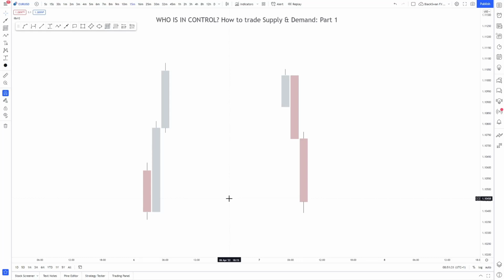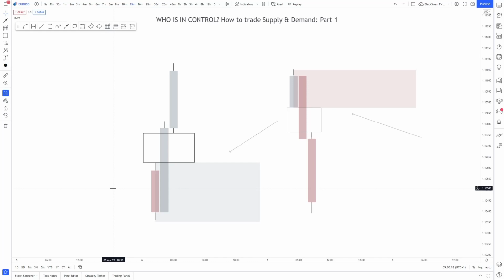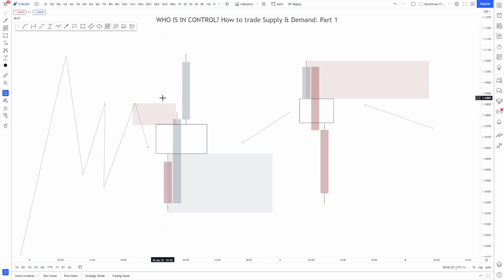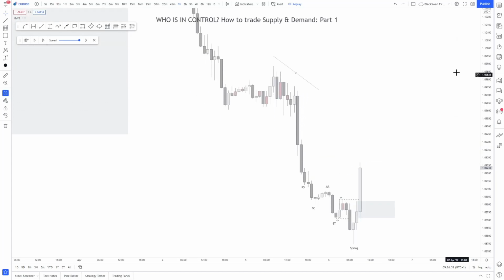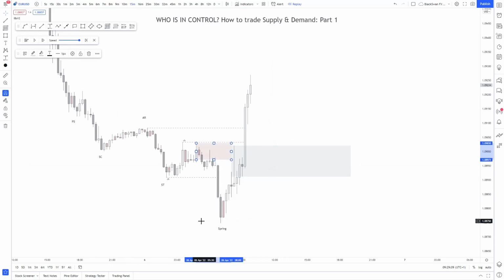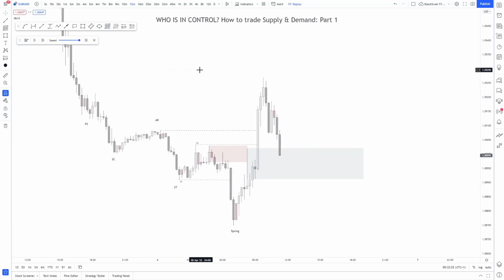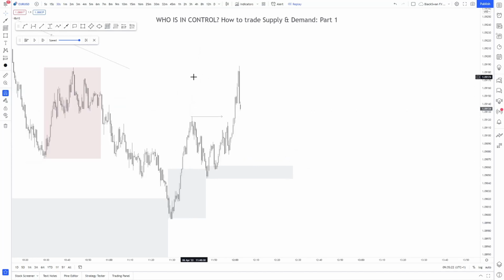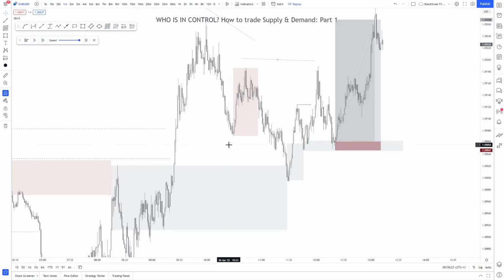WHO IS IN CONTROL - How To Trade Supply & Demand - Mini Series Part 1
Now that you’ve familiarised yourself with the concept of advanced market structure. Are you wondering HOW do we pick the right zones to trade from that supports structure? This is where we introduce the idea of Supply & Demand to identify high probabilistic zones to trade from.

Welcome to the Black Swan FX Supply & Demand Mini Series, this is a three-part series that dives deep into the concept of Supply & Demand.
This series is a must for traders of all levels of skill.

Part one covers the foundational theory of Supply & Demand, with a overview of using Supply & Demand to enter a trade.

If you found this video interesting and would like to know more, join us on our free Discord.